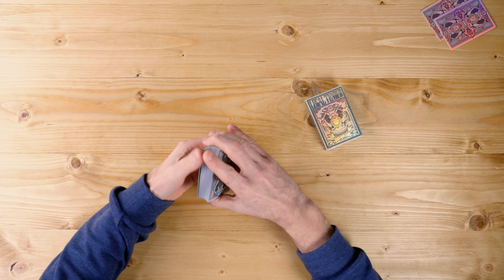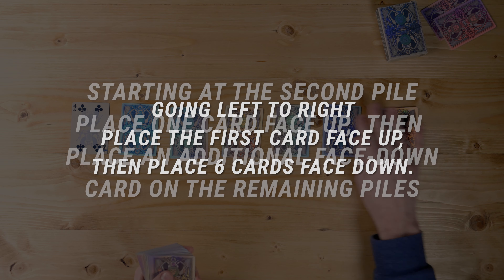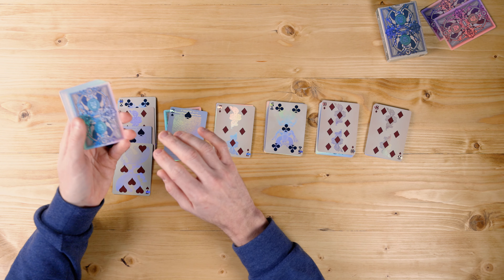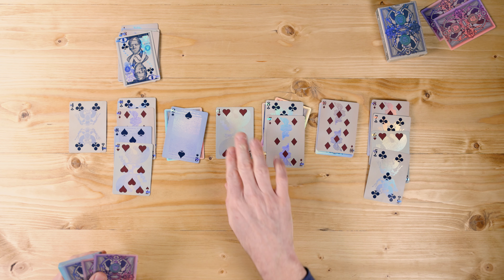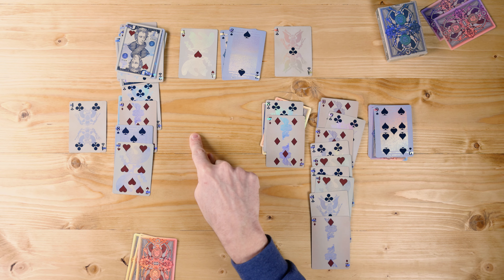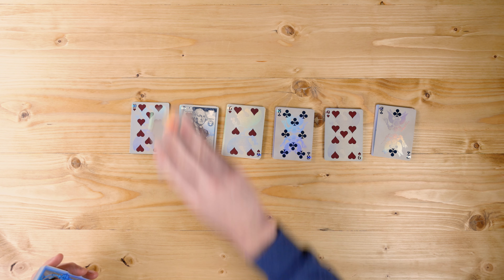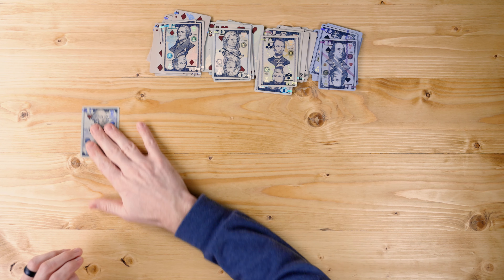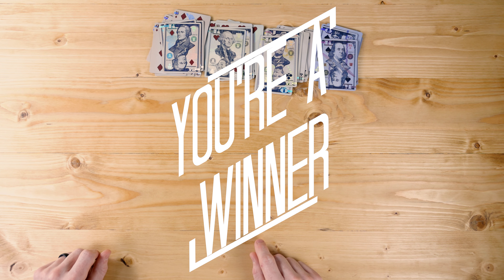How to Play Solitaire - Kings Wild Project How to Play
Every wondered exactly how to play solitaire? Well look no further. In this video we not only explain the rules of Solitaire, but we actually walk you through and entire game from start to finish. twice.

Solitaire is the most classic and simple way to pass the time. We're playing today with our beautiful Kings Wild Legal Tender Deck. You can purchase this deck on our